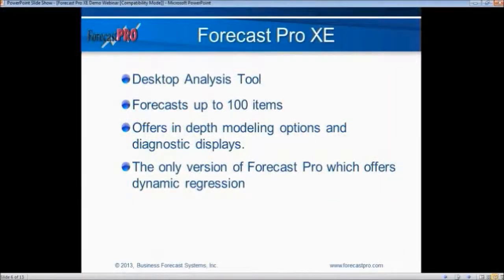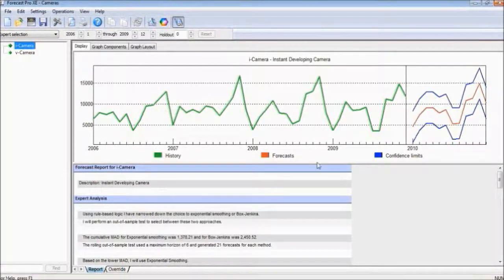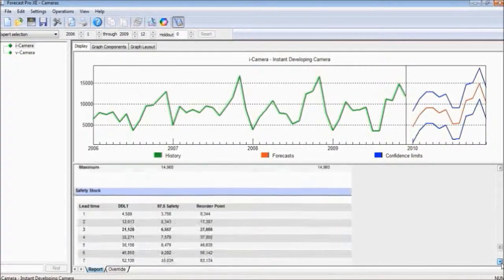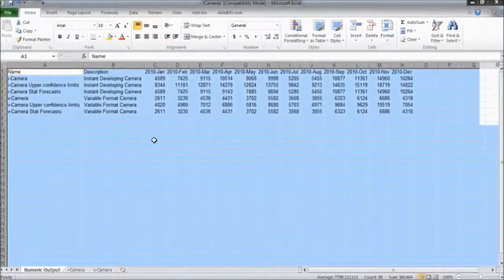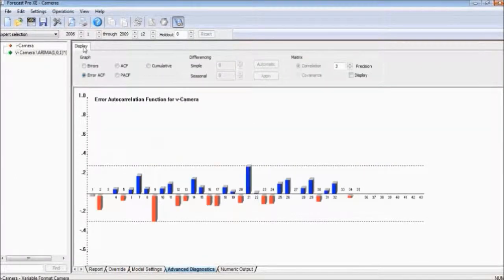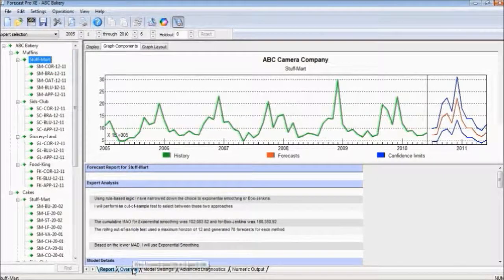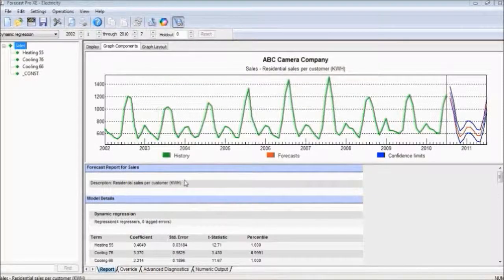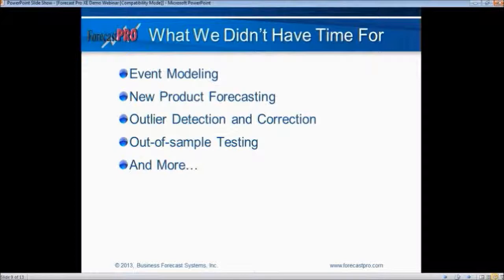Old Version -- Forecast Pro XE "Deep Dive" Demonstration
Forecast Pro XE is a desktop analysis tool designed for use by individuals who are forecasting fewer than 100 items and whose primary goal is to generate accurate statistically based forecasts (as opposed to manipulating the forecasts after they are generated). It is the only version of Forecast Pro that includes dynamic regression modeling and it also provides more detailed custom modeling options and diagnostic displays than other versions of Forecast Pro.